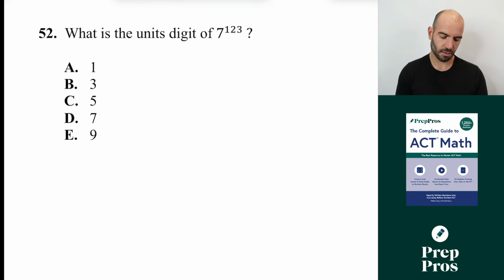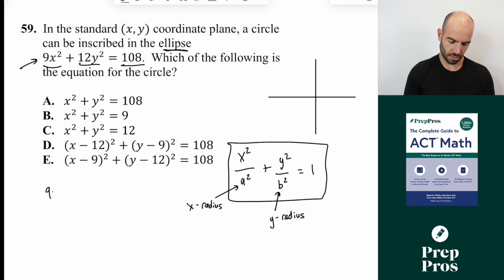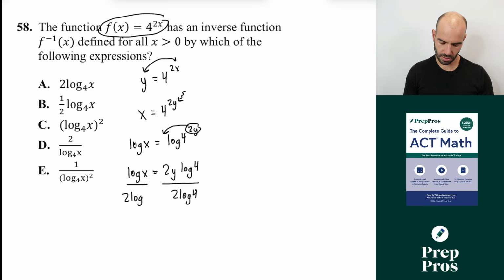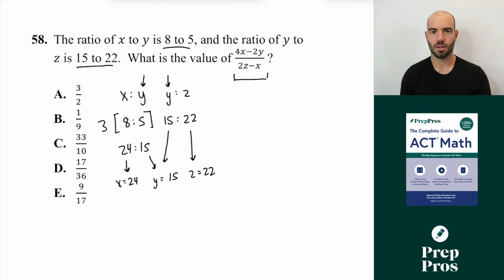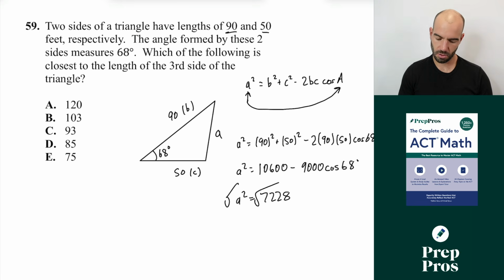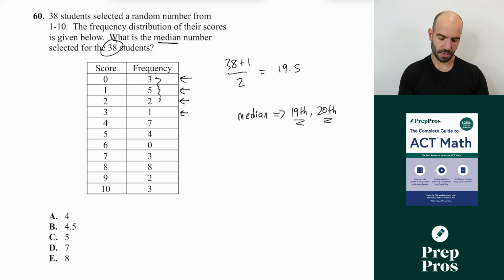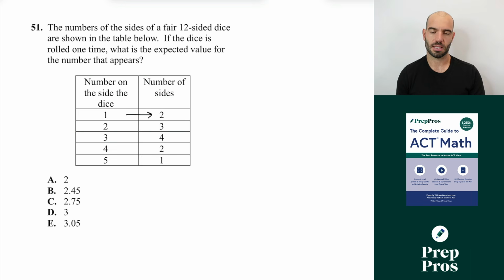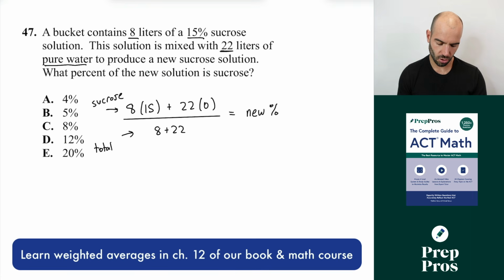PrepPros' 10 Hardest ACT Math Questions of 2024-2025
Want a 36 on ACT Math?  This video is for you, with 10 expert level topics that you need to know for test day.  Watch as expert tutor and perfect ACT scorer Matthew Stroup solves the 10 hardest ACT Math questions from 2024 and shares essential ACT Math formulas and concepts you need to know to score a perfect 36 on the ACT in 2025.

If you want to score 30 and above and are aiming for that perfect 36 on ACT Math in 2025, this video is a must watch.  Matthew covers some of the most advanced and most commonly tested topics that appear on the hardest questions at the end of each ACT Math test.  You will most likely see at least 1 of these concepts on your ACT, so be sure to pay attention, take notes, and watch the entire video.  He also shares some amazing FREE resources that you can use for ACT Prep (links below):

This is by far the best ACT math book for the 2025 ACT.  The book has over 1,250 practice questions that look exactly like real ACT questions.  And even better, I have created a video course at $29.99/month where I have over 30 hours of videos explaining how to solve all 1,250+ practice questions and much much more.  If you are aiming for a perfect 36, I got your covered!  There's a TON of super challenging question for students aiming for a perfect score.

Be sure to like and follow for more ACT content.

ACT® is a register trademark of ACT Incorporated™. Check out this link for official content from ACT® All questions in this video are written, owned, and copyrighted by PrepPros and not owned by, written by, or associated with ACT®, a federally registered trademark of ACT.